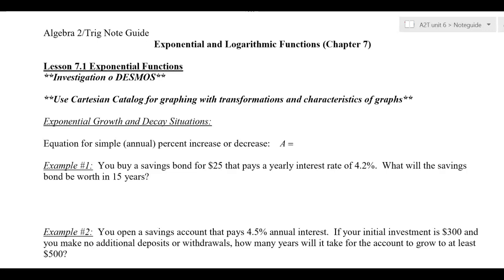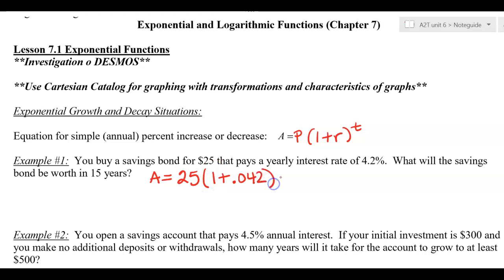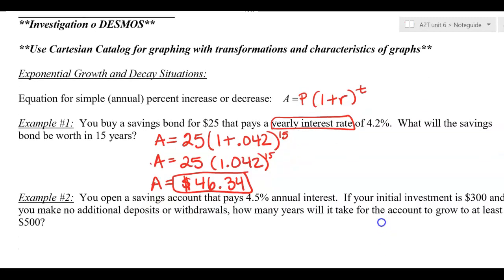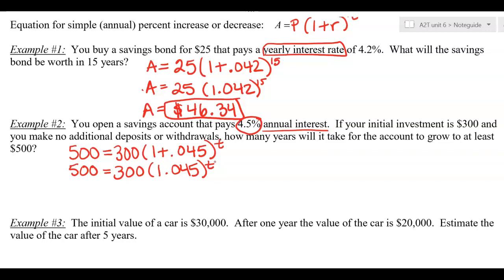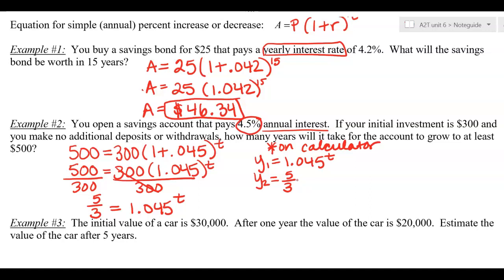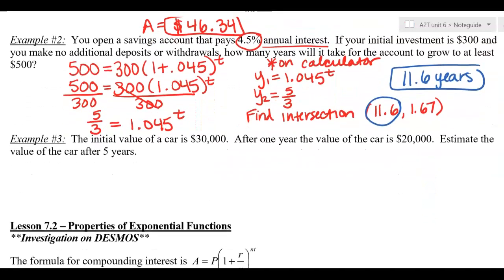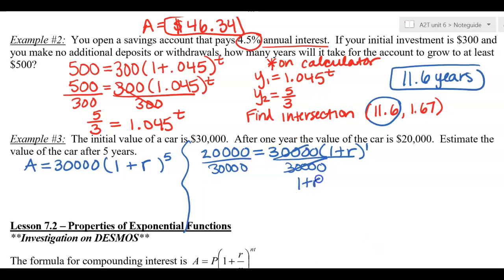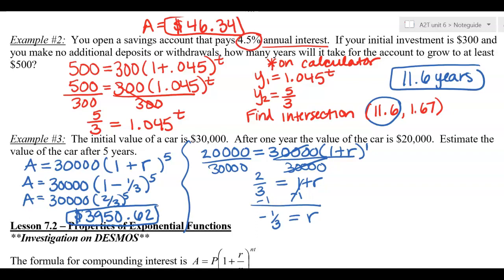simple interest applications